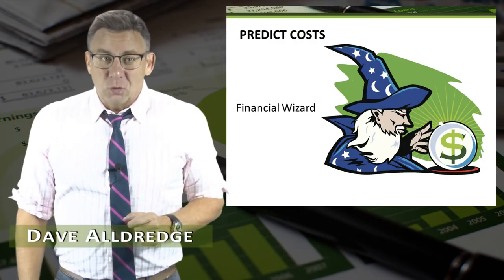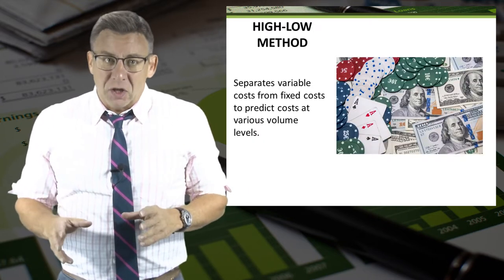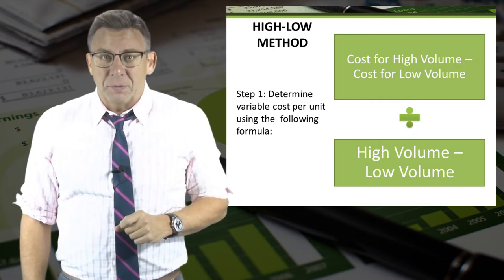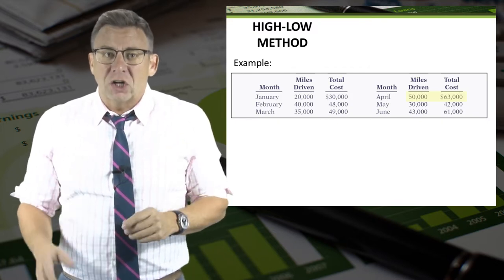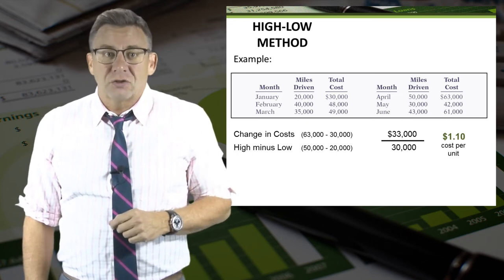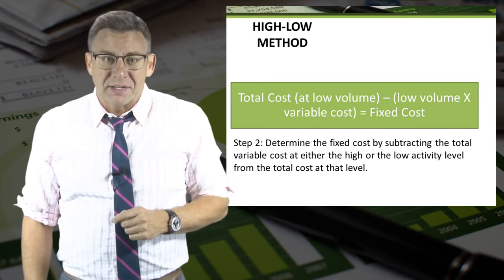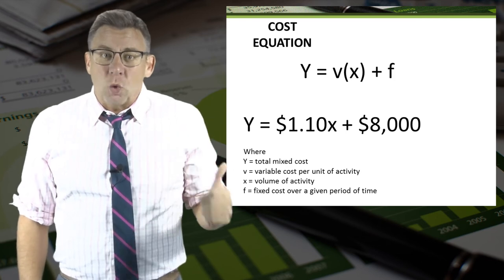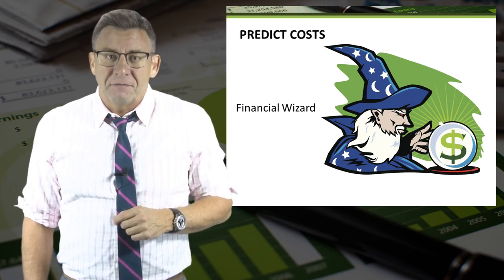Cost Behaviors: High-Low Method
The high-low method helps us determine a cost equation for a company using high volume and costs and low volume and costs.  We can use the cost equation to predict costs at various levels of volume. For best viewing, switch to 1080p.